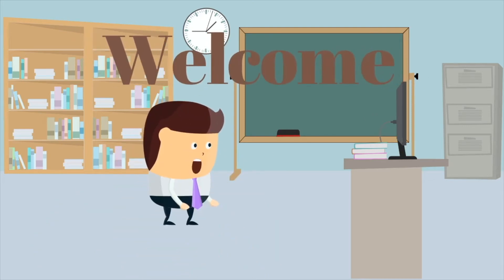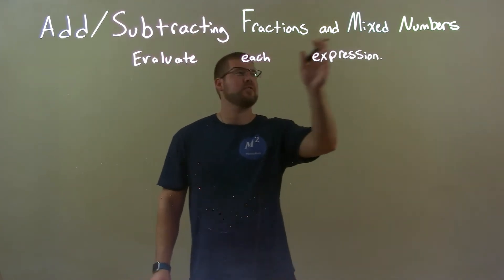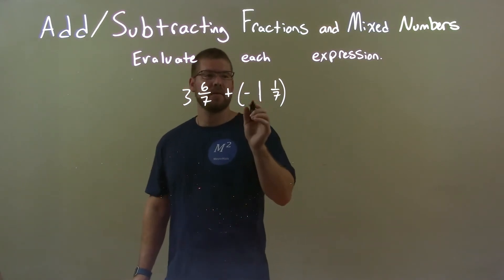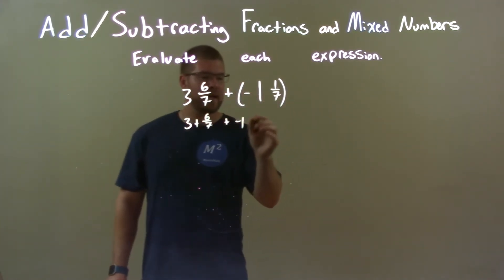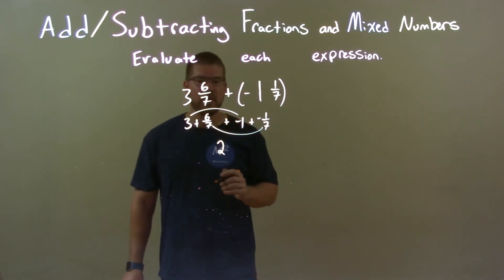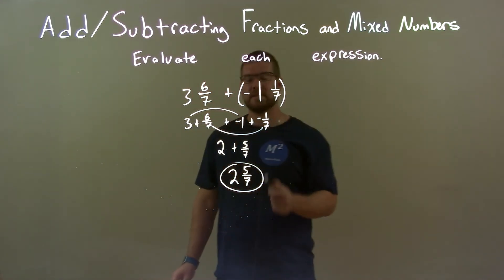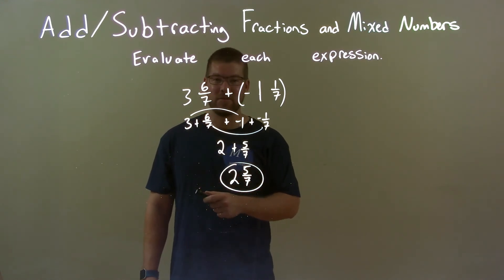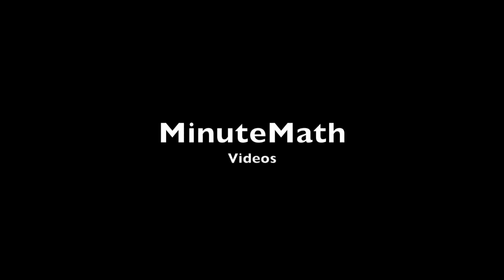Evaluate: 3 6/7+(-1 1/7)